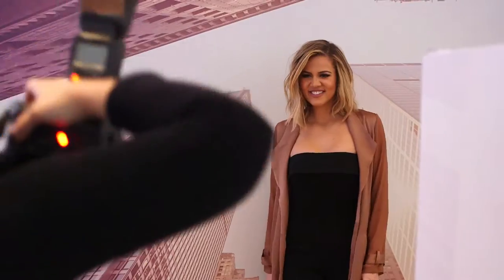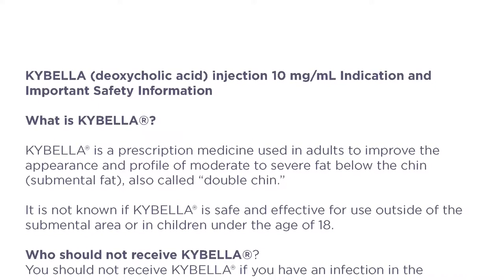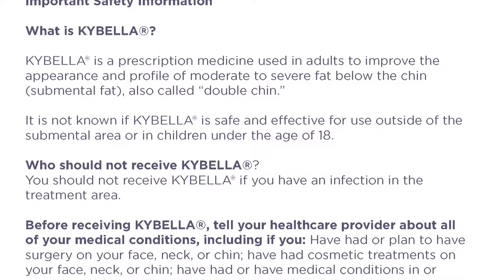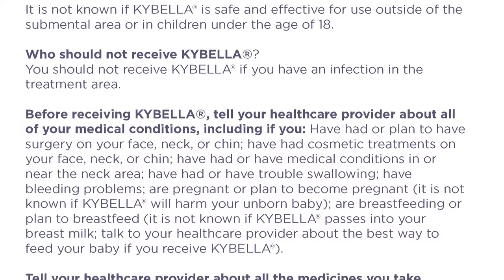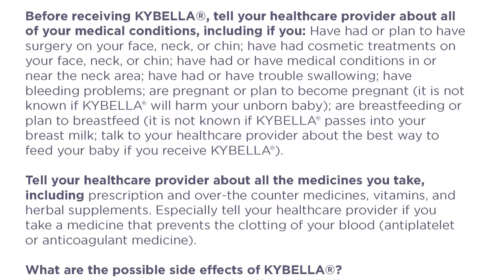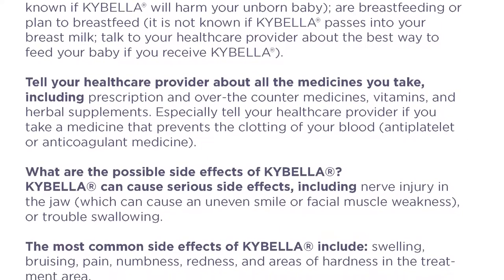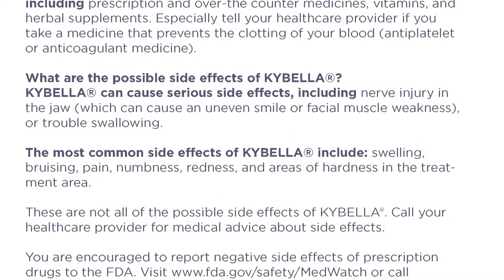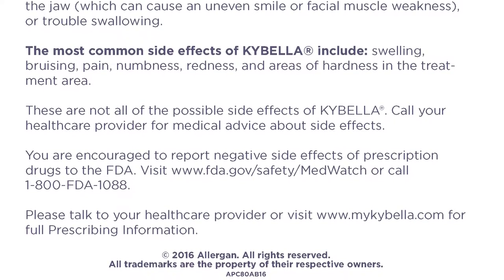Peter Hurley Talks Tips on Taking the Best Profile Photo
In a world that is so focused on social media, whether we’re connecting with family, friends, or possible employers, we’re always trying to put our best face forward. Photographer Peter Hurley’s shares his tips on how to get the most flattering profile photo.